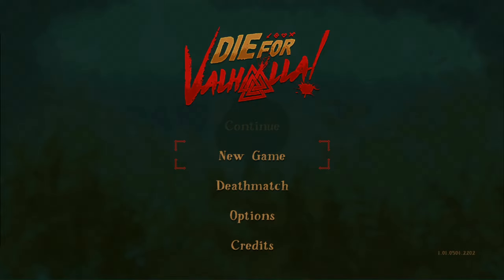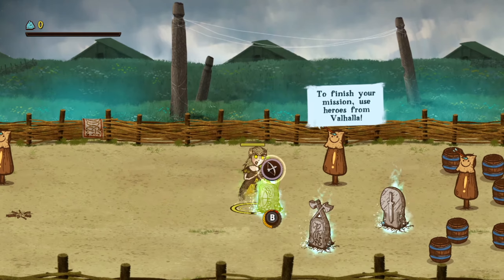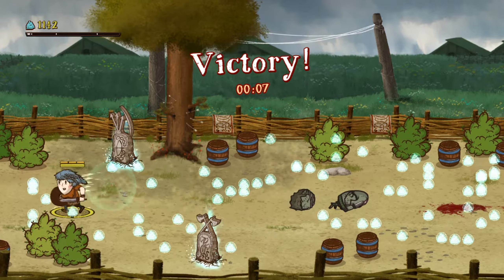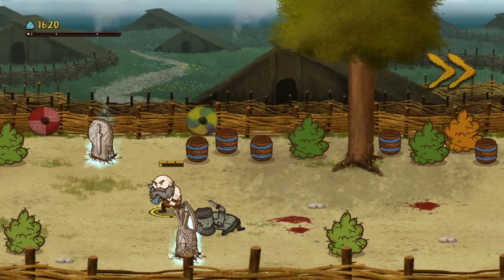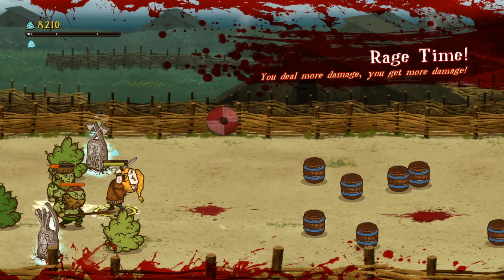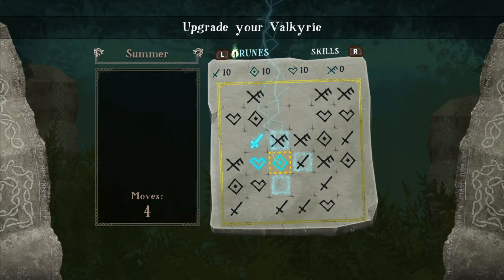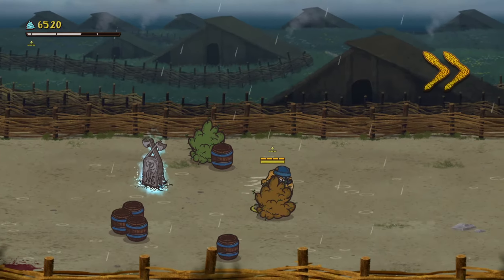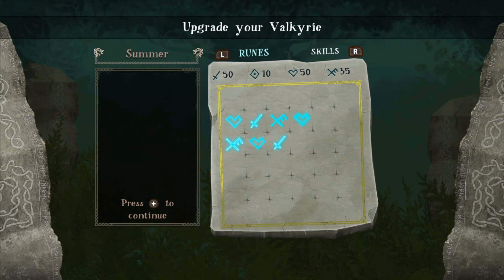Die for Valhalla! | Nintendo Switch | Epic Viking Brawler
It's time to fight the other vikings! Play as a spirit who haunts vikings to cause them to fight!

Die for Valhalla! is an action RPG where you slash and crush your enemies! Possess and take full control of heroes, monsters and other things to help Vikings save their realm!

You are a Valkyrie, a supernatural maiden bestowed with the ability to possess fallen warriors. You embark on a quest that will lead you through strange lands where Norse Mythology collides with Lovecraftian mythos. Sounds Weird? Well, because it is!

You can play solo or locally with friends (up to 4 players).
Two ways to enjoy the story:
The game offers two story modes with procedurally generated worlds: Beat ‘Em Up and Rogue-lite.

Beat ‘Em Up mode creates a larger world for you to explore with a more relaxed difficulty curve. You can revive your friends and the potions you find have useful or hilarious effects (or both).

Rogue-lite mode generates a smaller world featuring steeper difficulty curve and permadeath. Some of the potions you find have malicious effects - you have to learn which ones to avoid in each run!

Key Features:
 - An action-packed hybrid of Roguelike and arcade Beat ‘Em Up.
 - Unique Possession mechanic.
 - 10+ Viking Clans to discover and unlock. Each Clan has a special bonus and access to different Viking Classes.
 - 7 Viking Classes, each with its unique playstyles and combos.
 - Over 80 skills to choose from when leveling up your Valkyrie.
 - Cute but bloodthirsty creatures will become your companions. Each has a different ability to aid you on your journey.
 - Deathmatch and Survival Challenges: Test your skills and compete with friends.
 - And more!